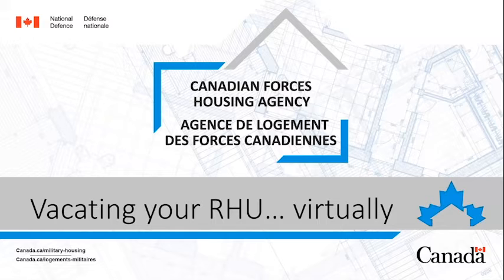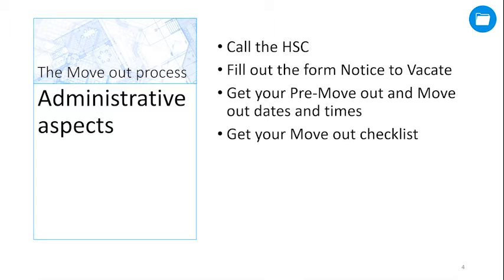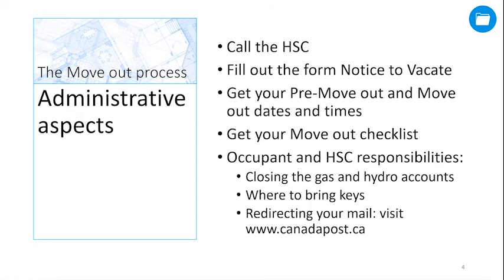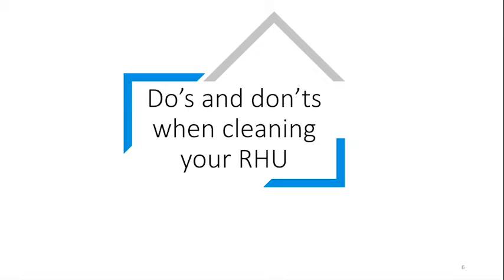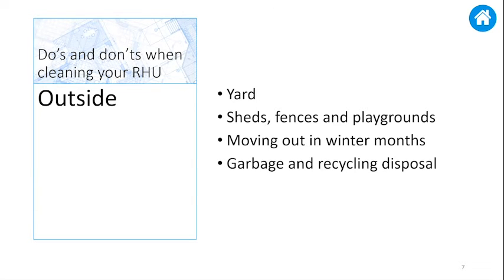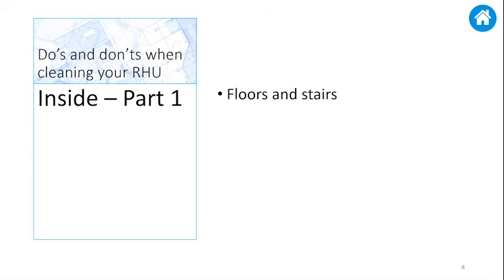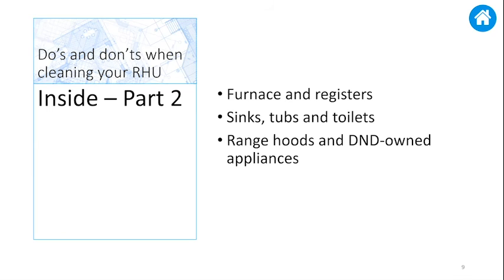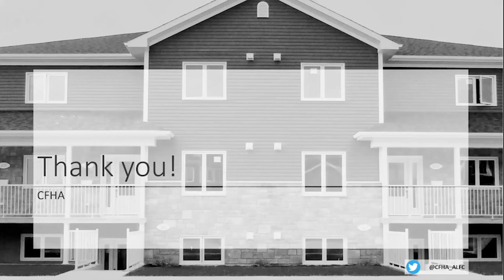Vacating your RHU Virtually Petawawa EN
This presentation, created by Canadian Forces Housing Agency (CFHA), walks you through everything you need to know when vacating your military Residential Housing Unit (RHU).